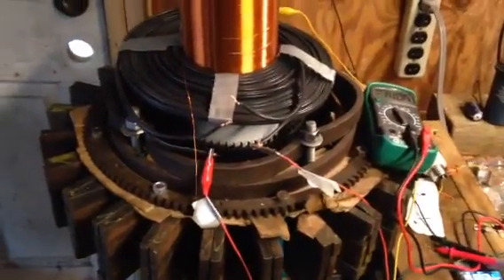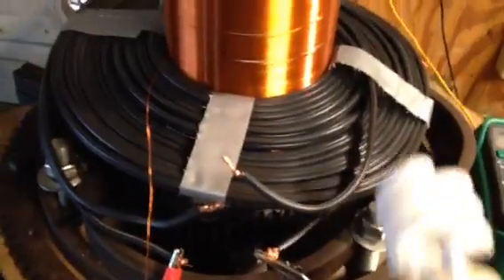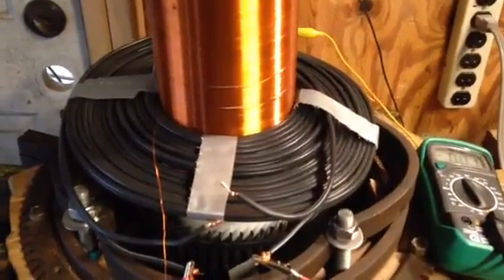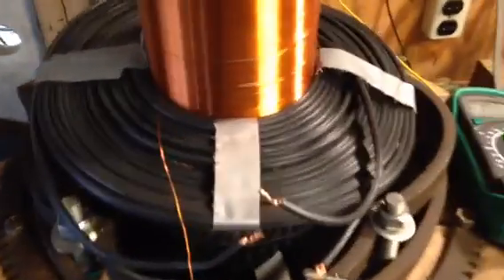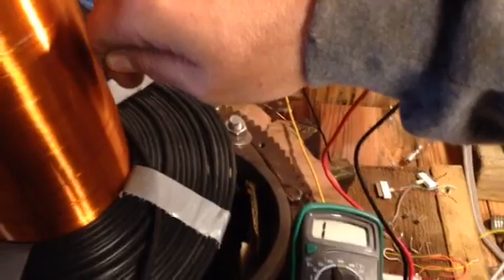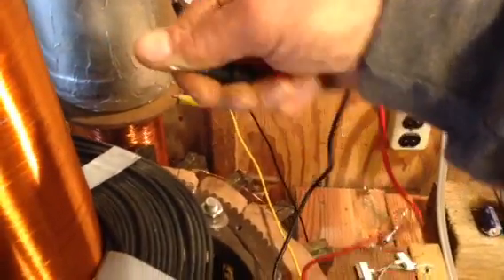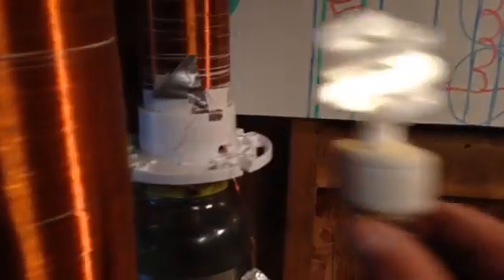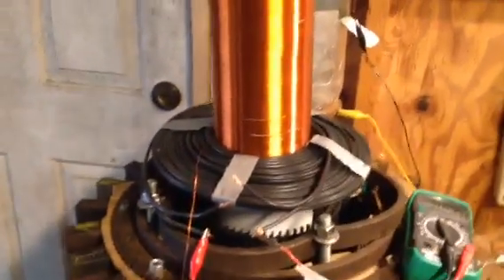Pancake coil versus other coils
Trying to work on strength of magnetic field.